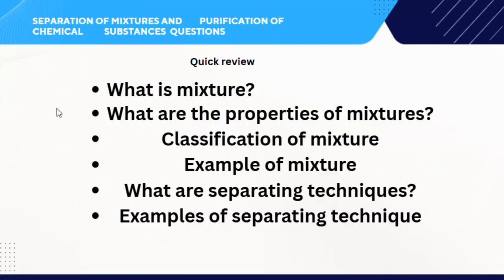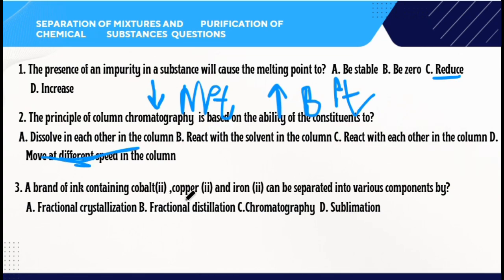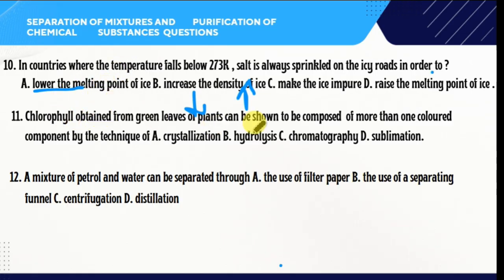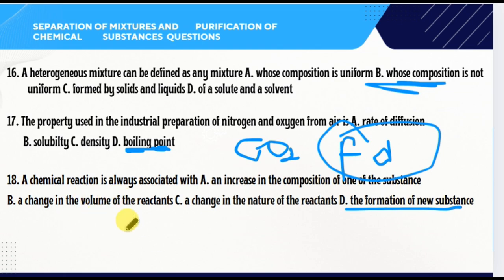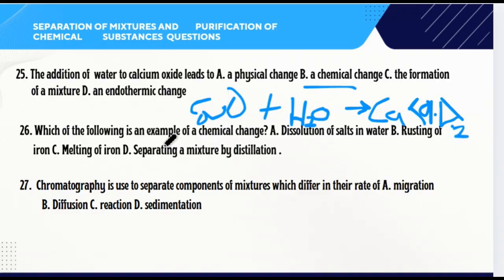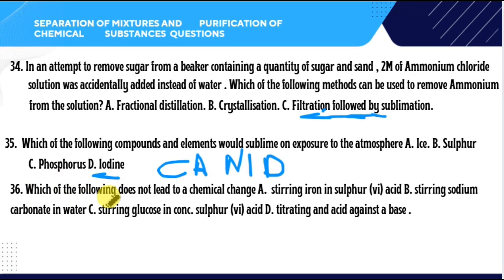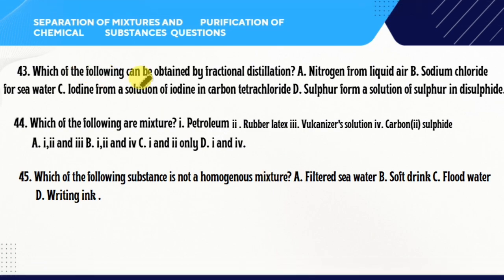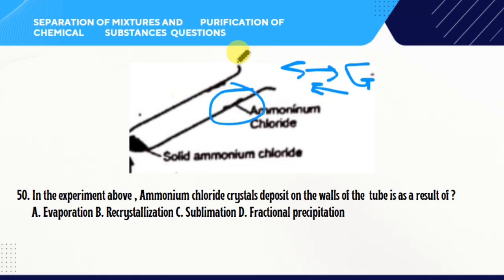I Solved 50 JAMB Chemistry Questions on Separation of Mixtures (Can You Beat Me in the Quiz?)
This is it! Our very first episode of the Past Question Clinic, and we’re starting with one of the most tested Chemistry topics: Separation of Mixtures and Purification of Substances.

Here’s the challenge:

* I’ll explain the topic in the simplest way possible
* Then we’ll dive into 50 real WAEC and JAMB past questions together
* At the end, I’ve prepared a special quiz to see if you can outscore me!

If you’re writing WAEC, JAMB, NECO, or Post-UTME, this video is made for you. By the time you’re done, you’ll know every trick examiners use on this topic and how to smash any question they throw at you.

So grab a pen, play along, and let’s see if you can beat the quiz at the end.